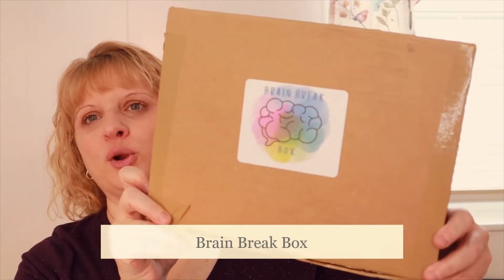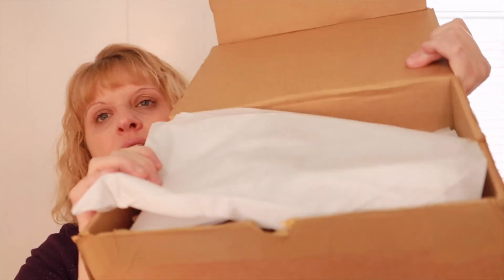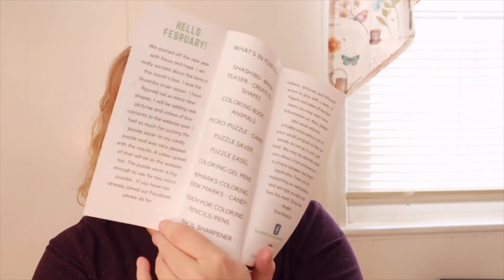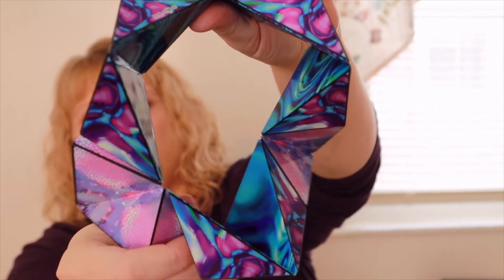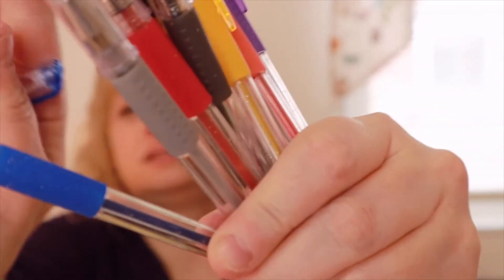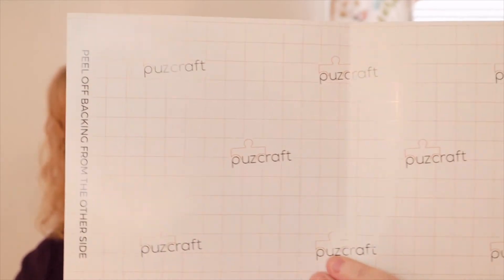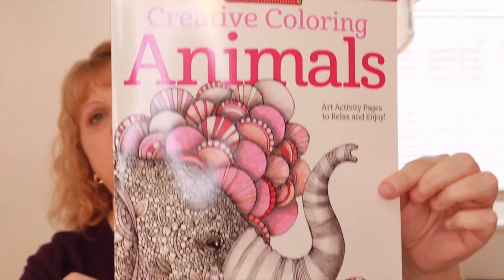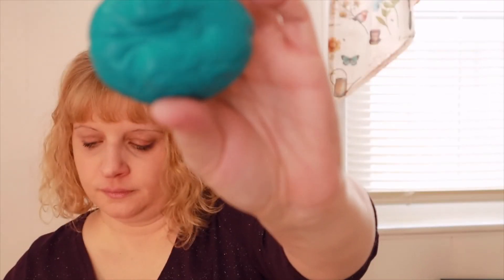*NEW* Brain Break Box | February 2021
This is a brand NEW subscription, the bi-monthly Brain Break Box for February 2021.

The bi-monthly Brain Break Box has 6-8 items that can include: brain teasers • coloring books • puzzles • art and kindness activities • stress relievers and more!  The bi-monthly box is $49.99 and ships during 1st week of FEB, APRIL, JUNE, AUG, OCT,  DEC.  They also offer 6 and12 month subscriptions and a one time gift box.

The monthly Brain Break Box mini mailer has 3-4 items: a monthly Coloring book, micro puzzle or activity book, coloring/puzzle accessory or stress relief item, and positive inspiration.  Minis are shipped in bubble padded mailers. 1st packages will include colored pencils to get you started. The mini mailer is $19.99 per month and ships the first week of the monthy.

Please let me know your thoughts on the box.